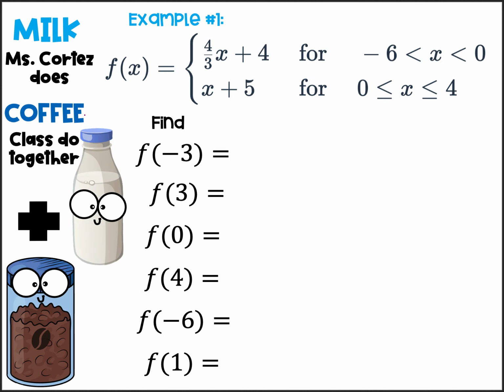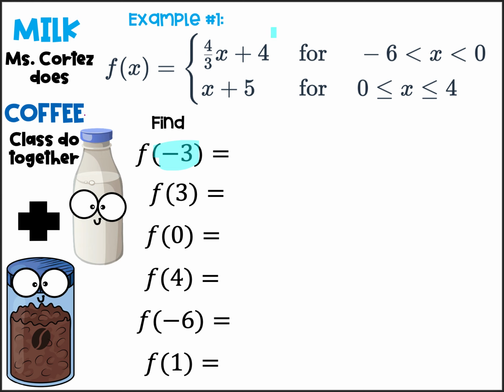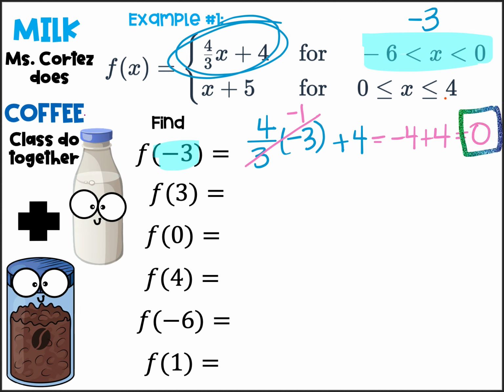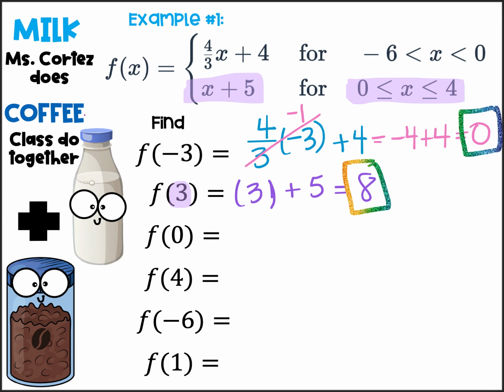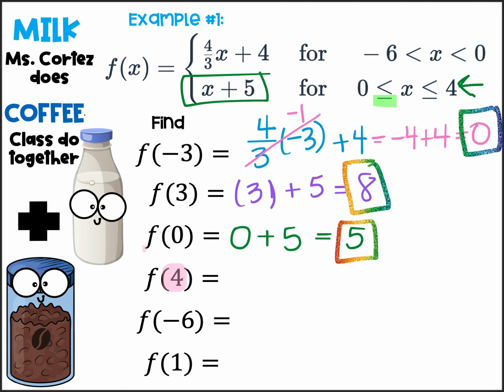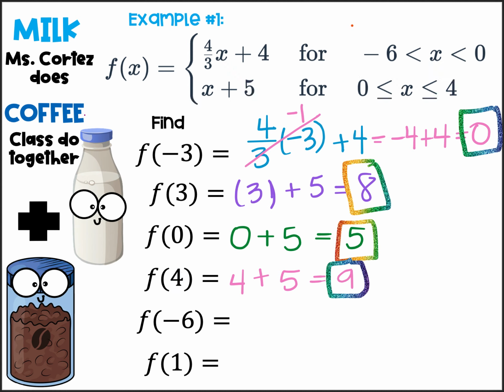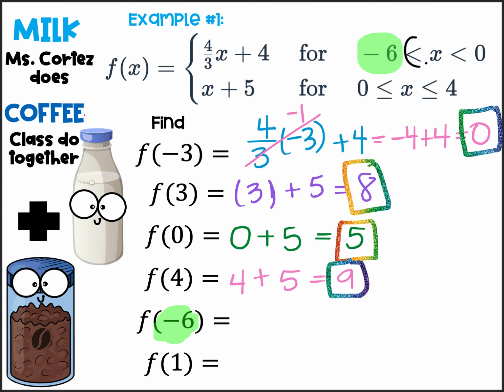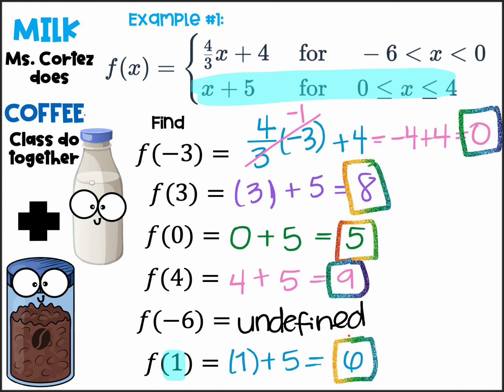Evaluate piecewise-defined functions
Chapter 2.6: Graphs of Basic Functions

Publisher: Pearson
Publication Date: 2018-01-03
Edition: 12th